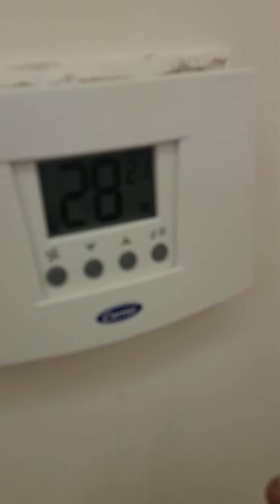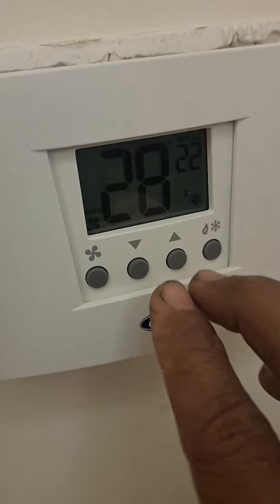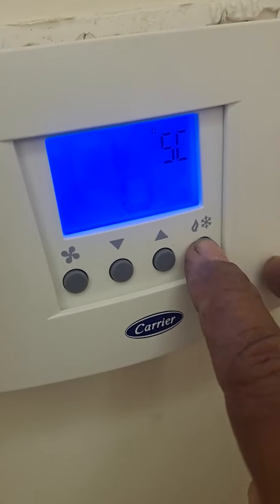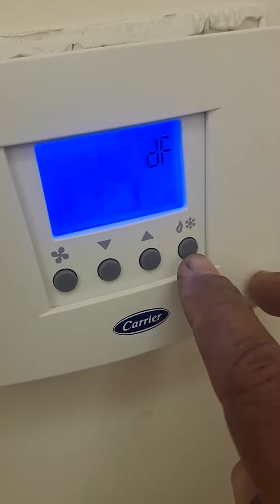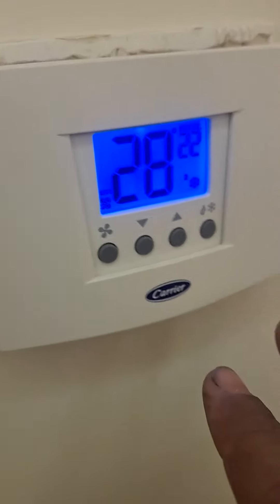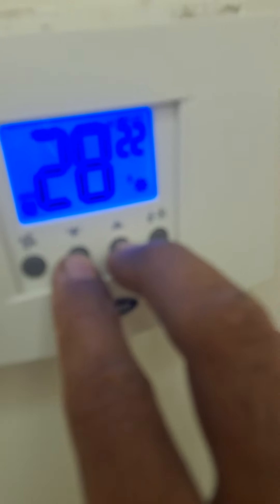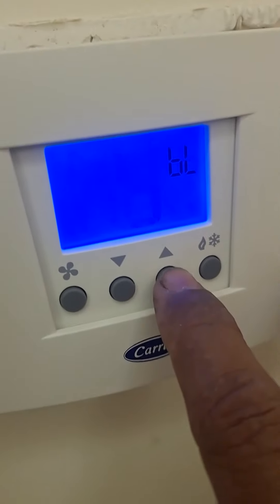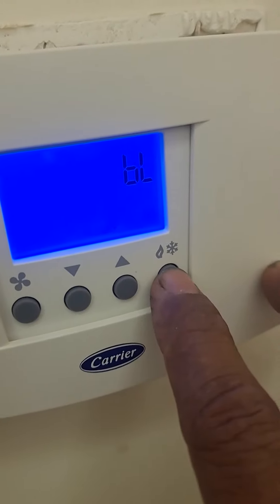How to change carrier thermostate display light on/off programing .